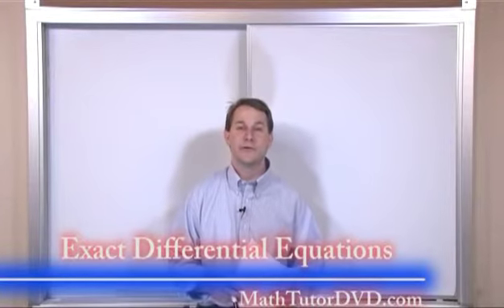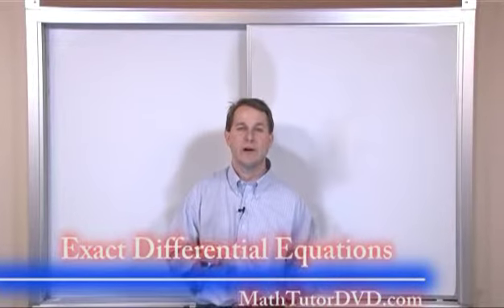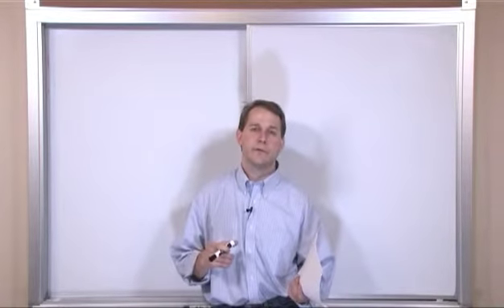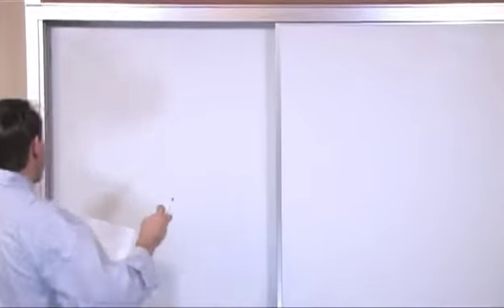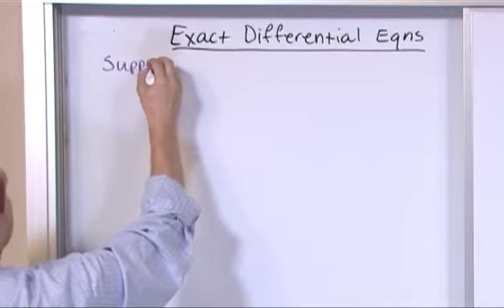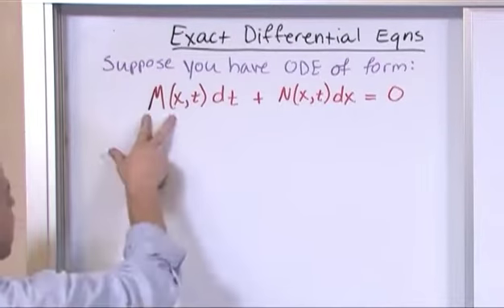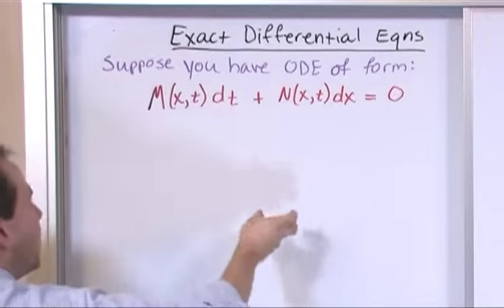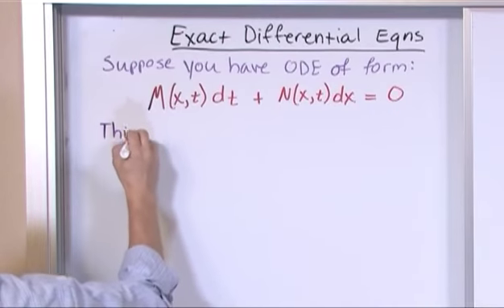Lesson 6 - Exact Differential Equations